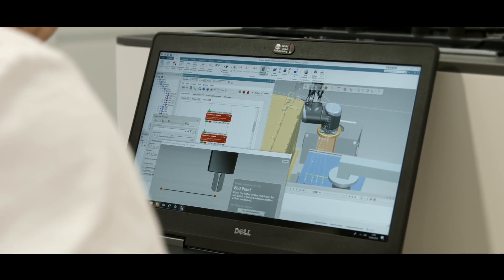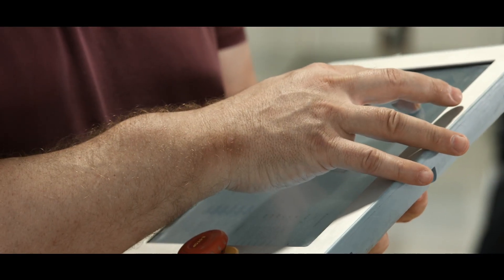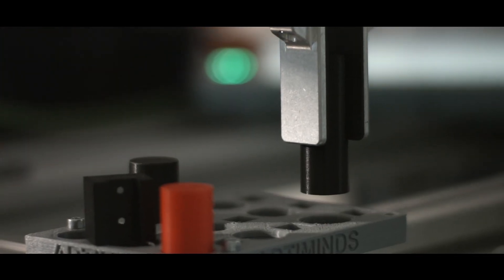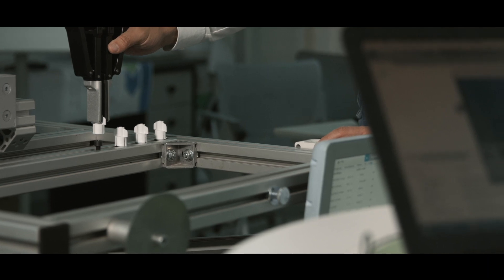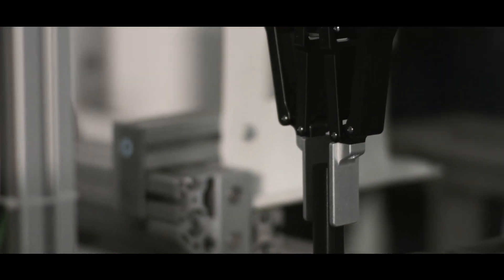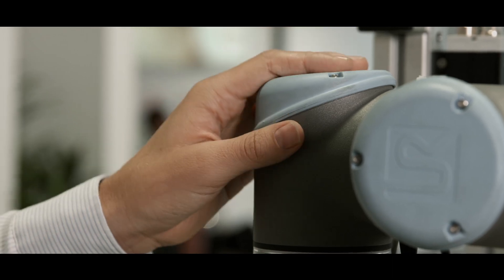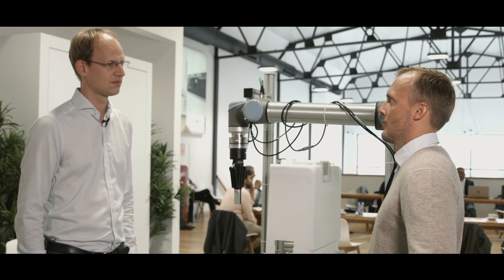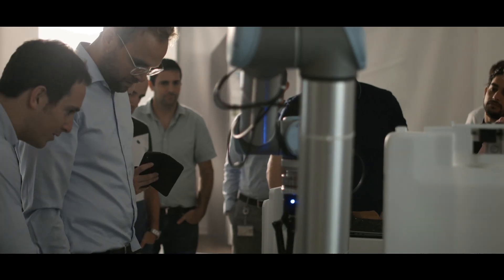ArtiMinds Case Story - Strategic Collaboration | B/S/H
Recent changes in the industry require advanced planning and programming tools for automation projects. Learn how in collaboration with Siemens Digital Industries Software we enable BSH to globally roll out advanced automation solutions.